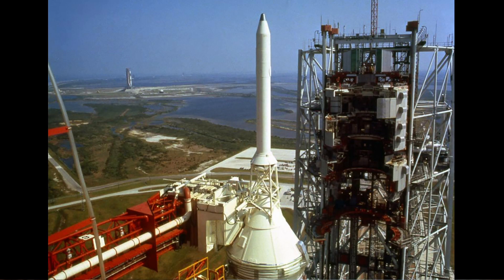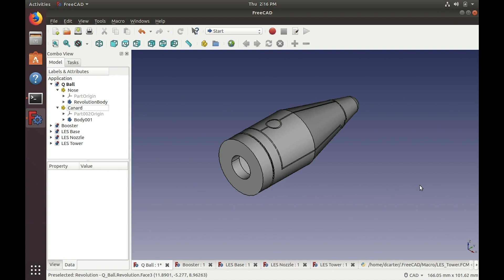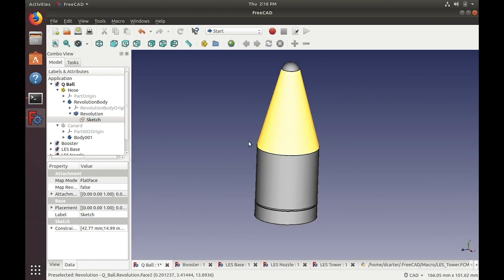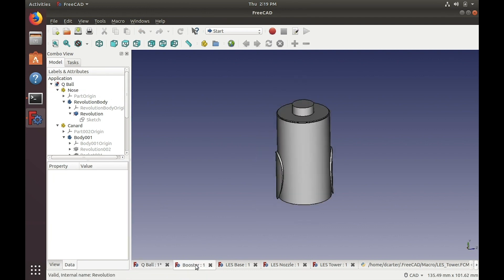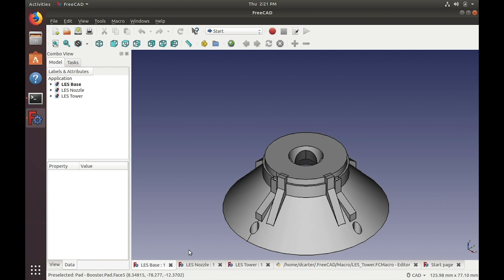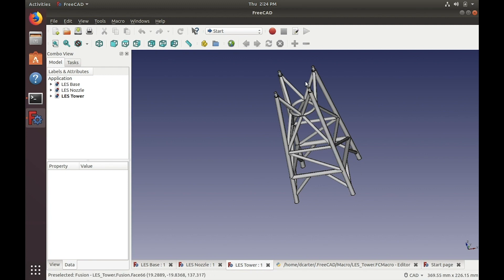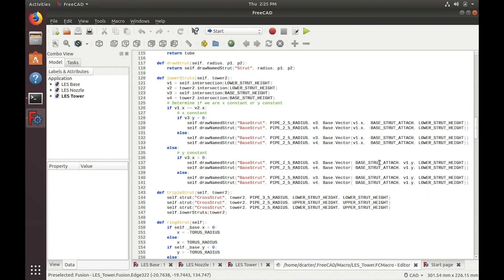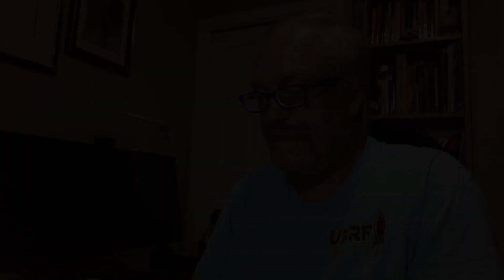Saturn IB Part 8 - Launch Escape System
We continue our look at the 3D modeled and printed portions of the rocket, this week looking at the launch escape system. There are a number of pieces that present unique challenges, but FreeCAD handles them effortlessly.

For information on the tools and software used in this video, check out the “Tools and Techniques” section at:

If you’re curious to know more, and can’t wait for all the videos, you can follow my build on The Rocketry Forum:

And don’t forget to check out MaxQ’s build. This is the one that inspired me, and it’s very different from mine!